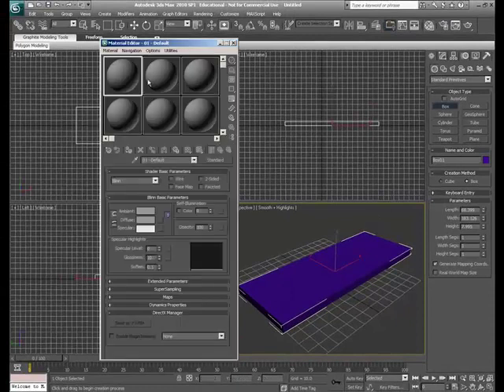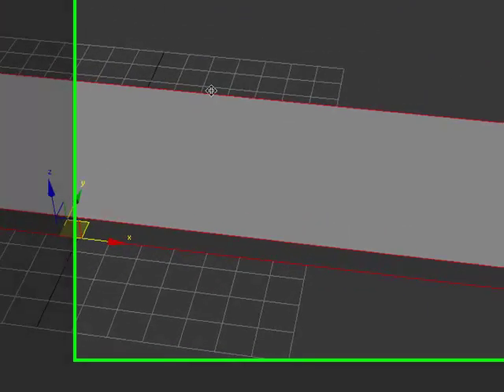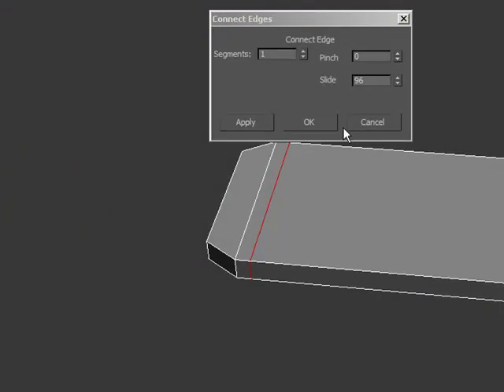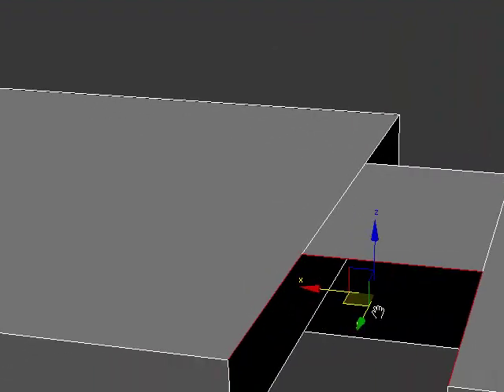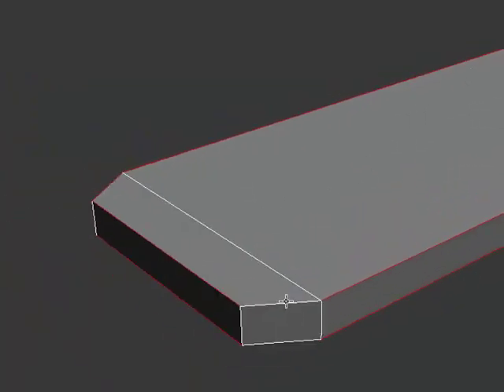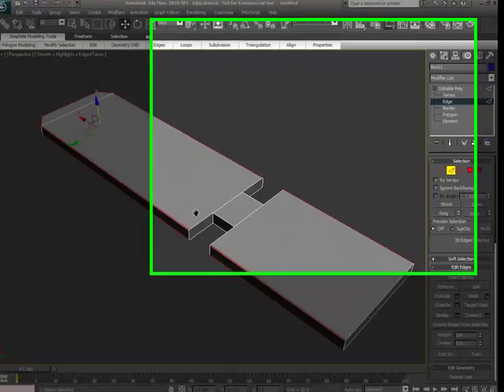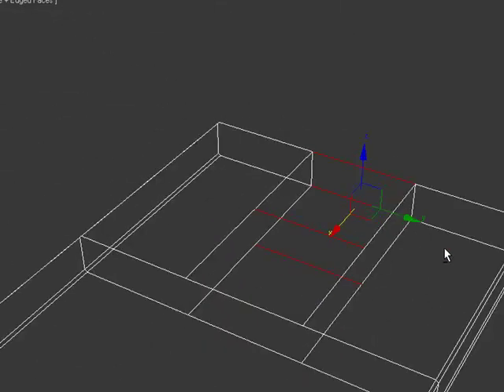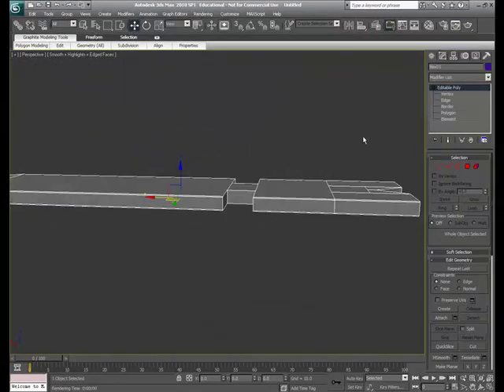Intro to Modeling Viking Chair Part 1